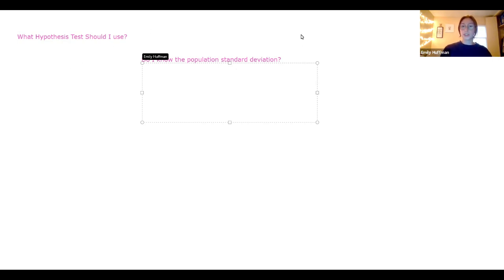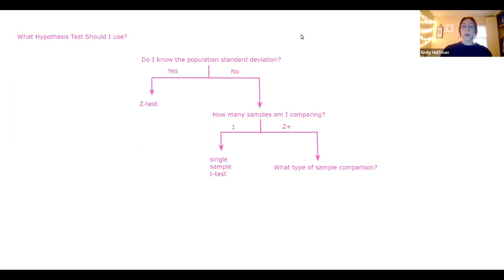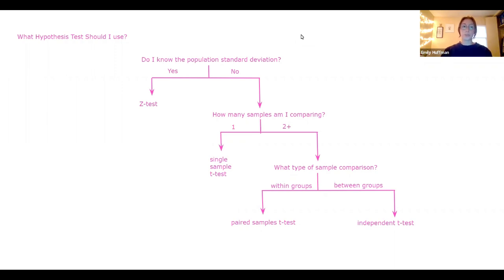Which Hypothesis Test Should I Use? (Tips & Tricks)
This video explains when to use z-tests, single-sample t-tests, paired-samples t-tests, and independent-samples t-tests.